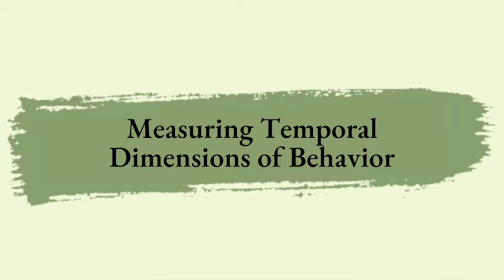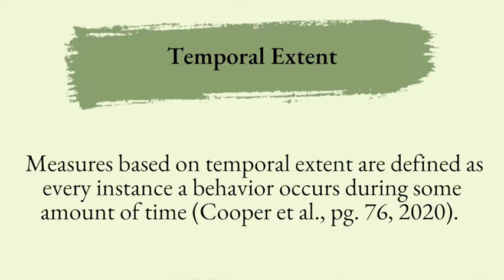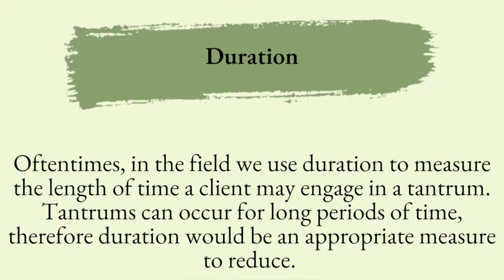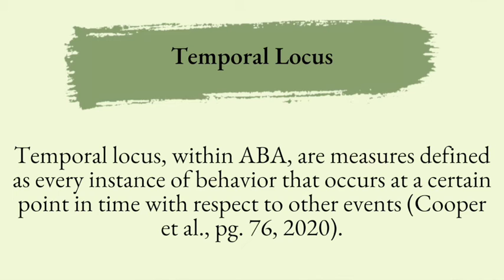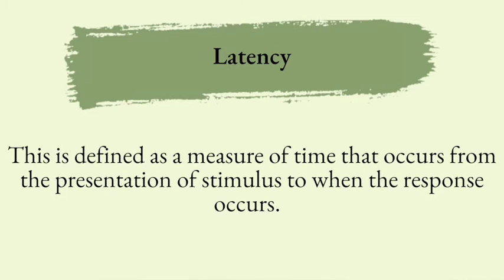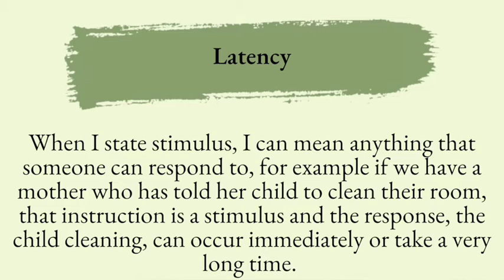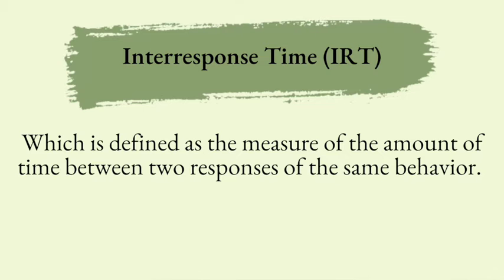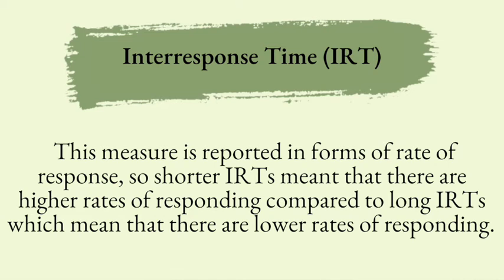BCBA Task List 5: C 4- Measure Temporal Dimensions of Behavior.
Discussing the measures of behavior based on dimensions of the temporal extent and temporal locus.